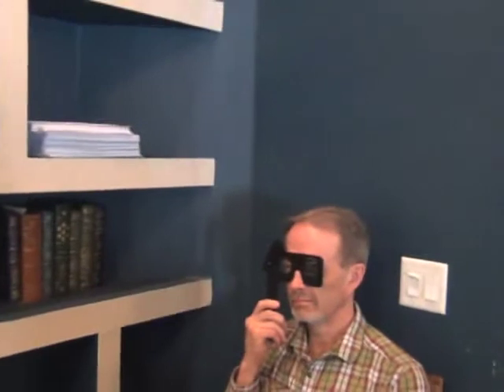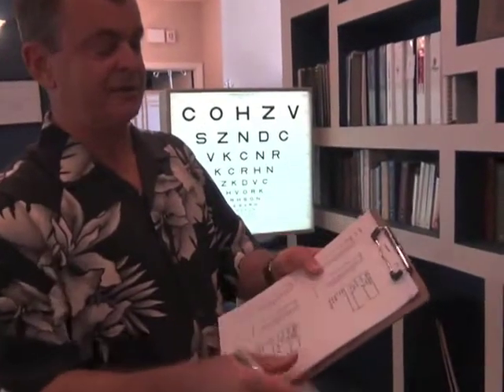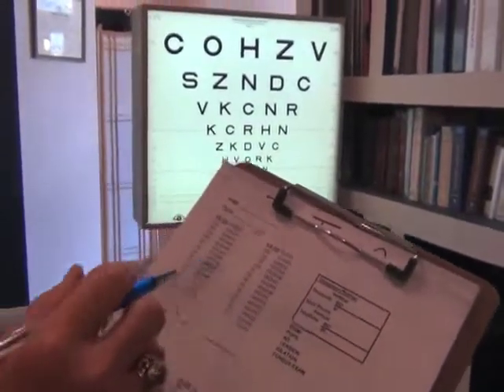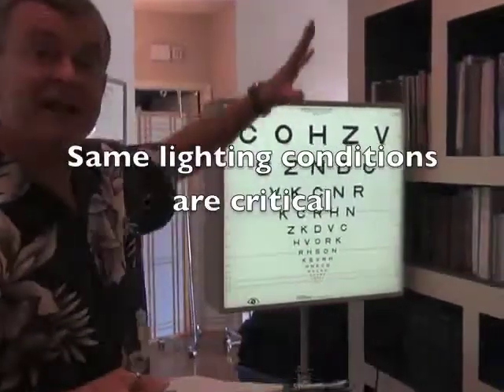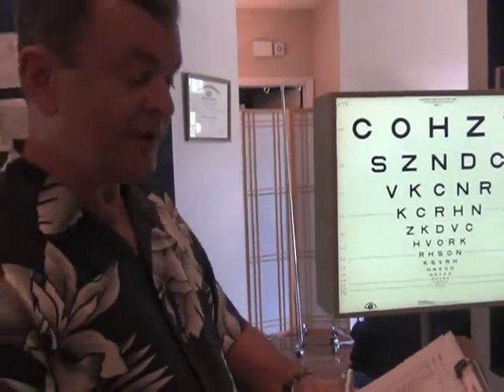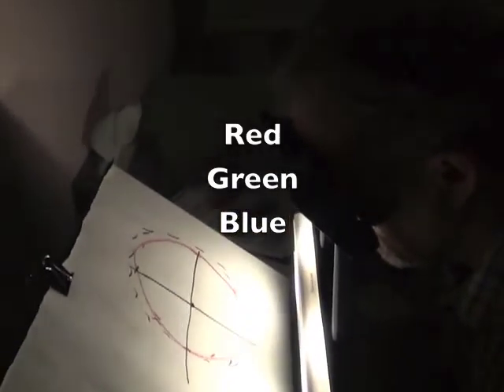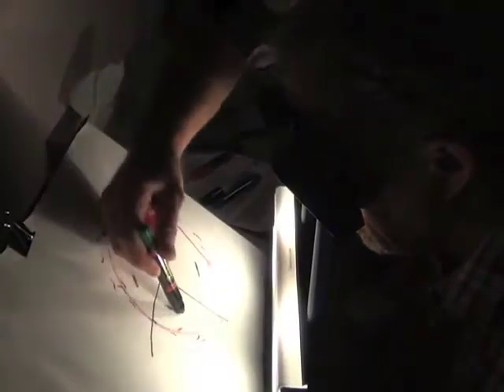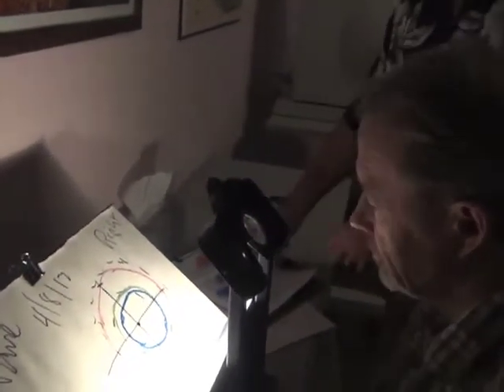Testing for the Eye Patient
Steps to record vision, contrast and colored visual fields for the Kondrot Program